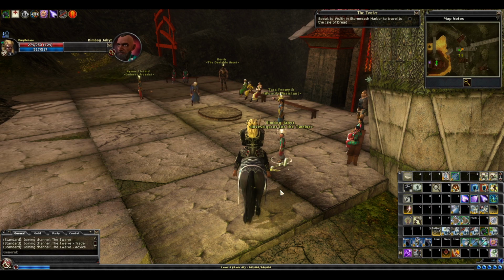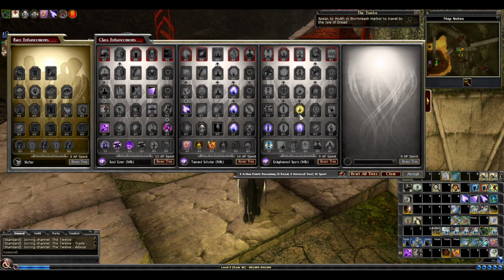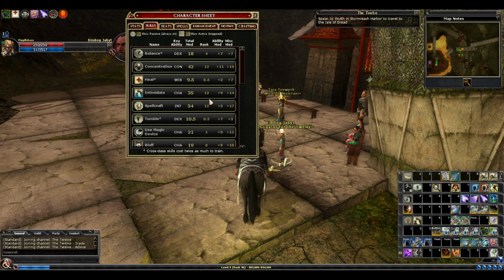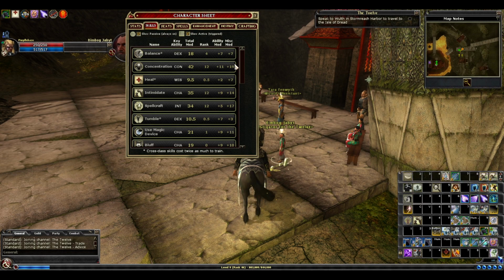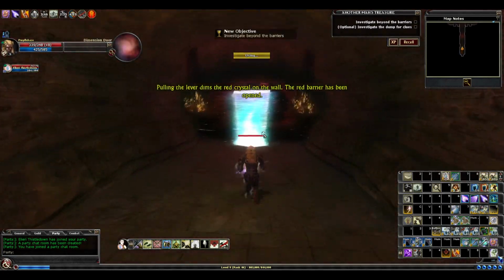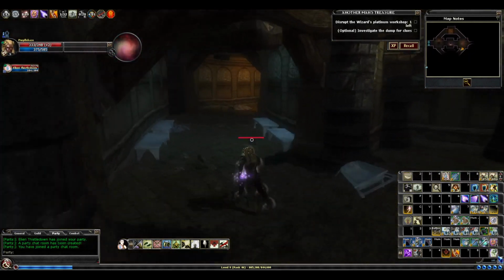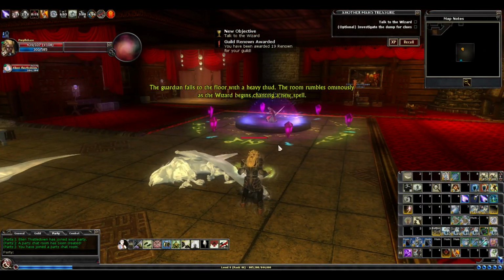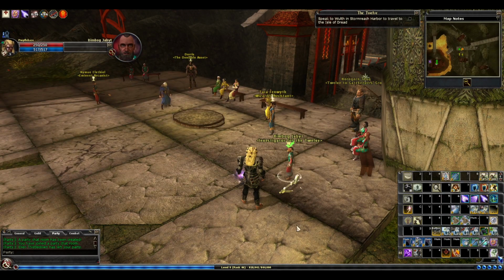DDO Purple In Peril - A Warlock Life & Guide L9 - Another Man's Treasure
Quest - Another Man's Treasure (The Twelve)